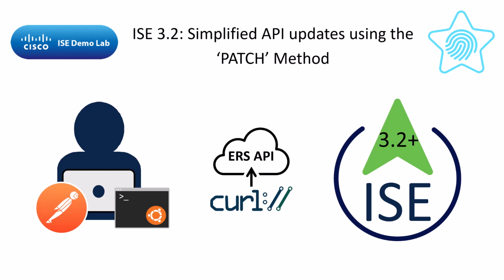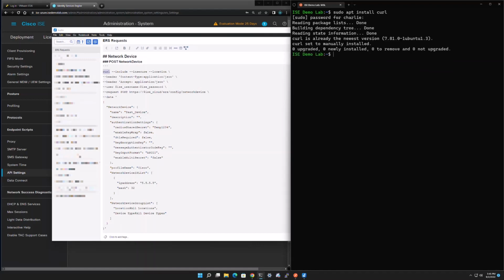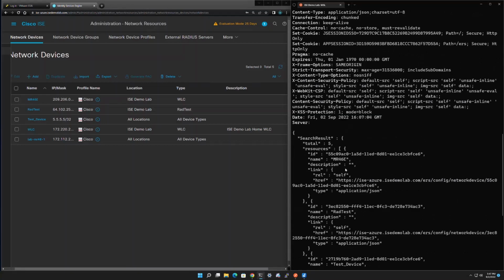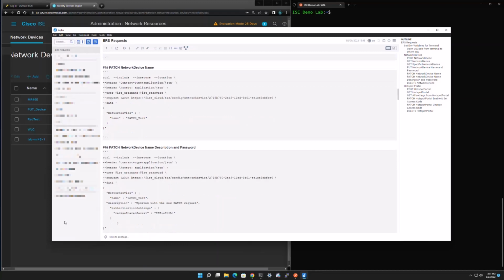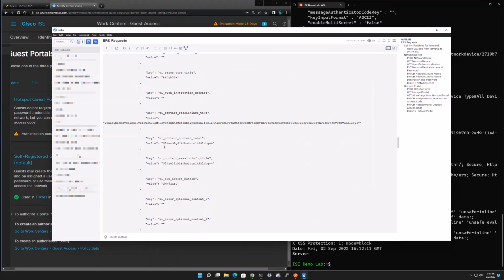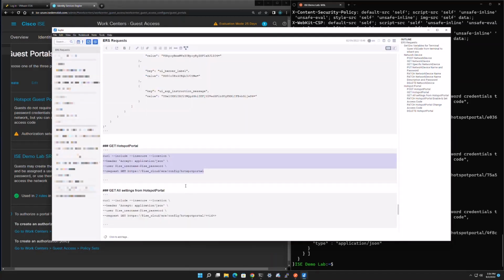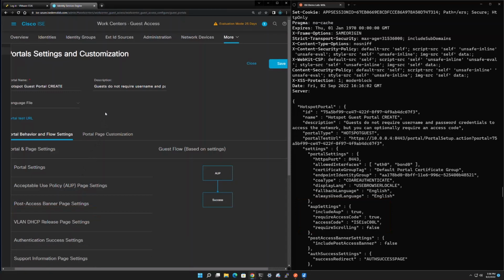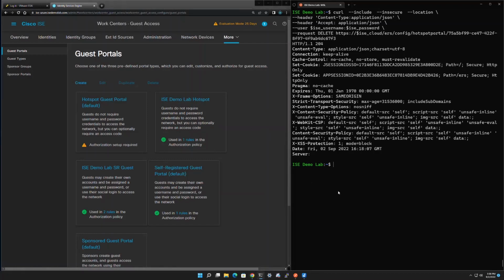Cisco ISE Simplifies API updates using the 'PATCH' method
Cisco has updated the ERS API for ISE beginning in 3.2 to add the PATCH command as an ERS Request.  This video will show how to use this new request and some of the nuances to expect.

I'm using cURL and my Windows Subsystem for Linux (WSL) to issue all of my API requests.  You can use Postman or any other API tool that you prefer.

0:00 Intro
0:10 CRUD
0:32 How PATCH updates through ERS
1:11 Enabling API services in ISE
1:43 Install cURL in yout terminal
2:02 Create a network device using the POST request
3:27 List all network devices using the GET request to get the specific ID for the target device
3:40 Copying the ID for the target device
3:58 Retrieve all of the network device attributes using the GET request
4:18 Update the device name and password using the PUT request
5:34 Update the device name, description, and password using the PATCH request
7:01 Delete the network device using the DELETE request
7:50 Create an new Hotspot Guest Portal using the POST request
8:54 List all Hotspot Portals using the GET request to get the specific ID for the target portal
9:09 Copying the ID for the target portal
9:36 Retrieve all of the Hotspot Portal attributes using the GET request
10:03 Finding the settings for the Access Code
10:15 Enable and set the portal Access Code using the PATCH request
11:32 Update the portal Access Code using the PATCH request
12:28 Delete the Hotspot Portal using the DELETE request
13:15 Summary